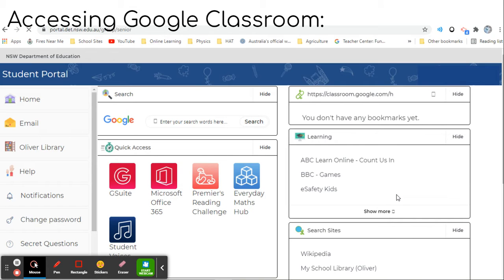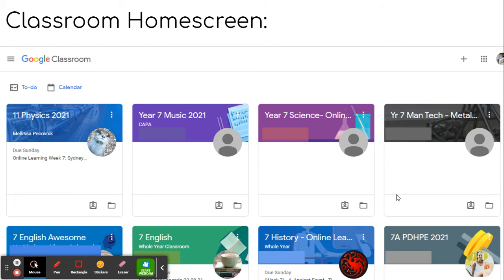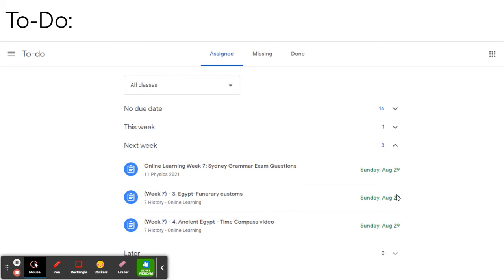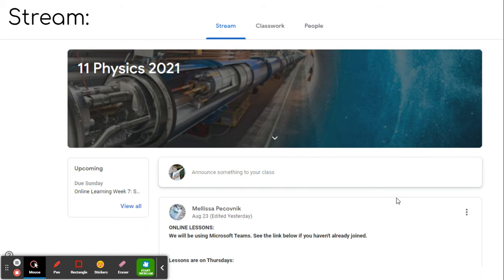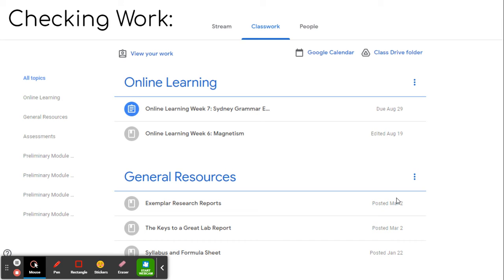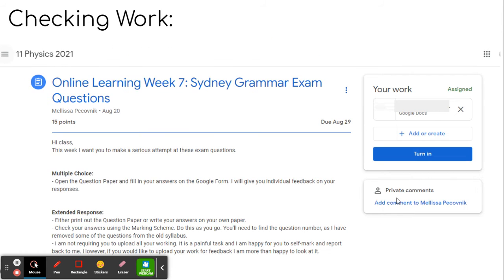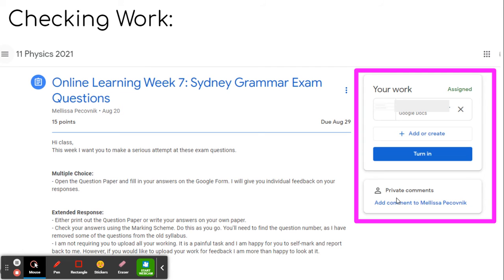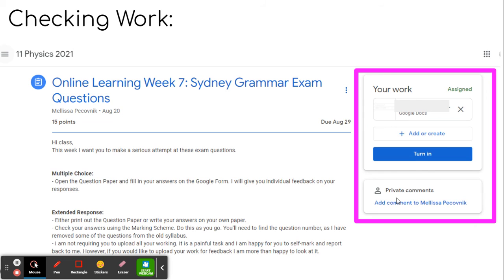Google Classroom for Parents